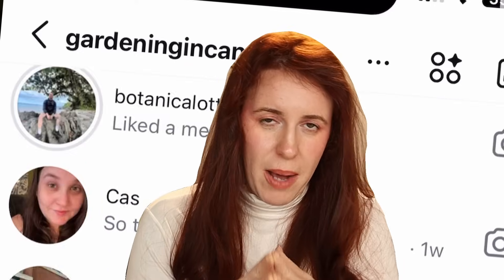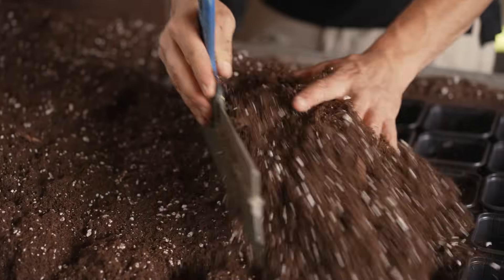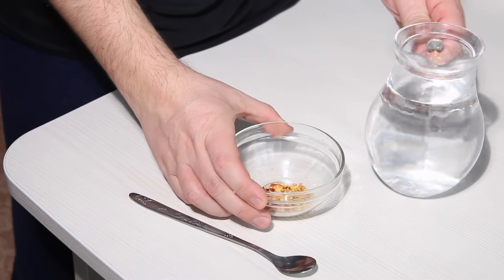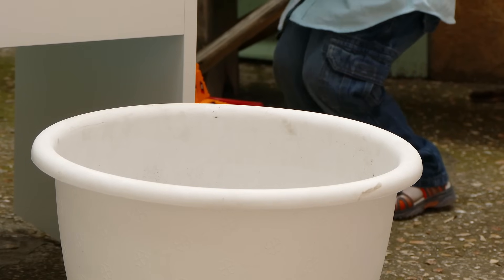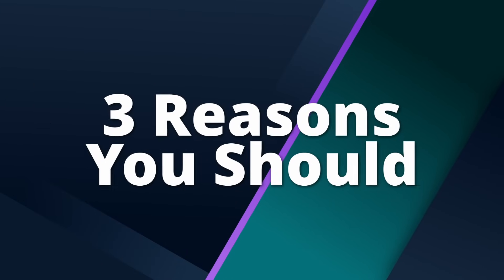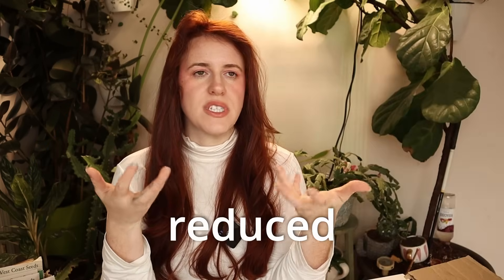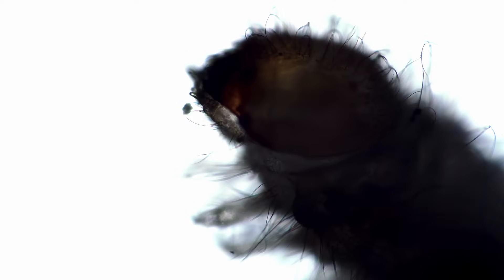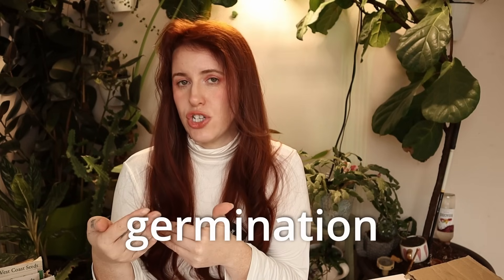Sterilizing Potting Mix: When It Helps (and When It Hurts) Your Seedlings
Should you sterilize your seed starting mix, or is it an unnecessary step? In this video, we dive into the science behind soil sterilization and whether it benefits or harms your seedlings. We’ll cover:

✅ The pros and cons of sterilizing seed-starting mix
✅ How sterilization affects beneficial microbes and plant health
✅ Simple methods to sterilize your mix (if needed!)
✅ When it’s actually necessary—and when you can skip it

If you’ve ever wondered whether damping-off, fungus gnats, or pathogens are a concern in your seed-starting setup, this video has the answers!

Paperback 2024 Garden Planner: